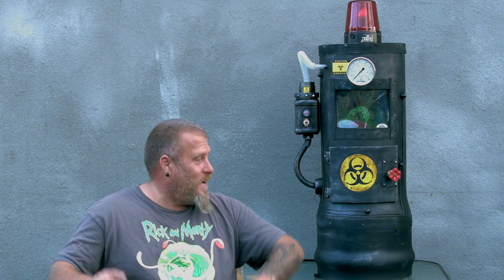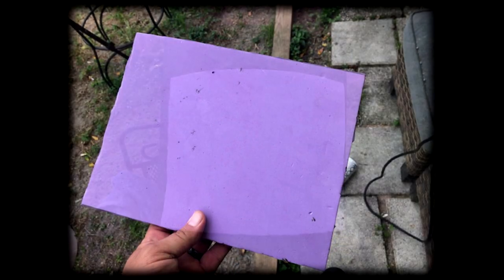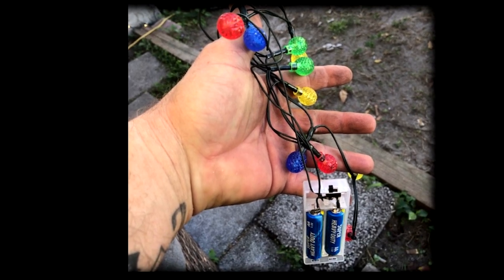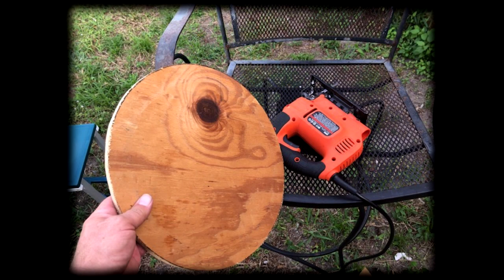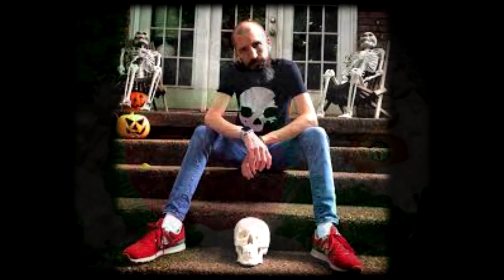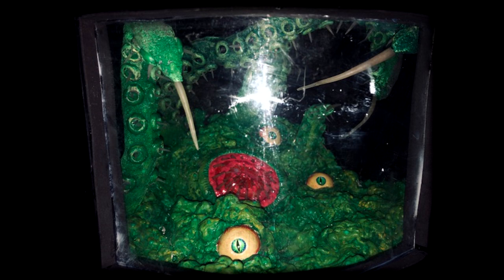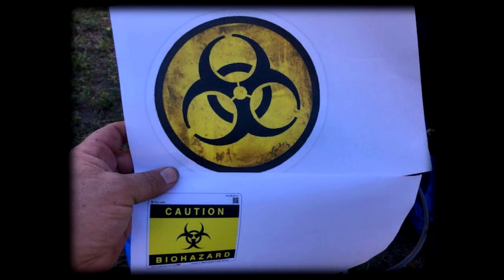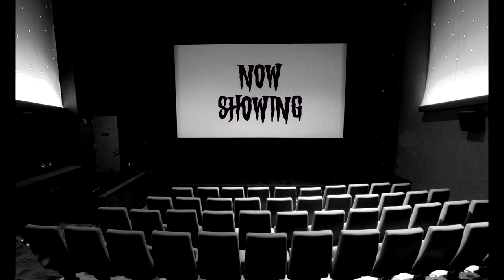Alien Bio Containment Chamber Tutorial with BONUS!!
In this installment, The Weird Kid shows you how to build your own, Alien Bio Containment Chamber and... gives you a little surprise at the end!

Special Thanks to Jim Bumgardner!